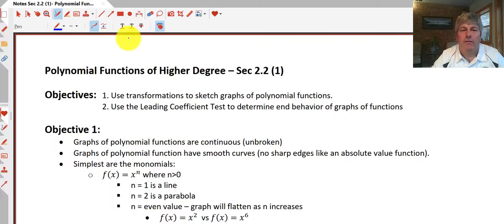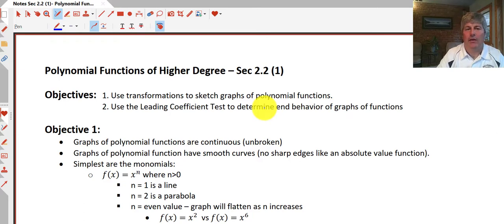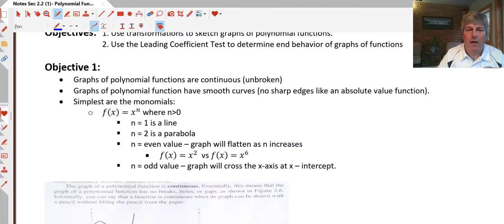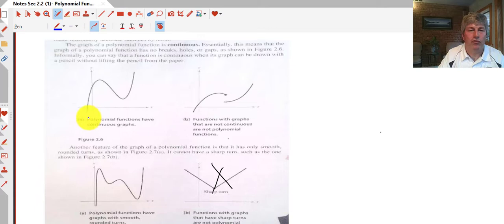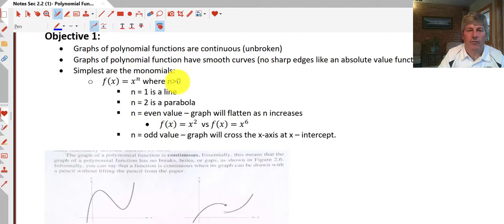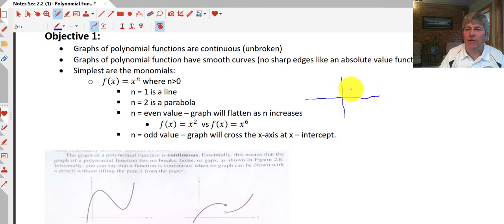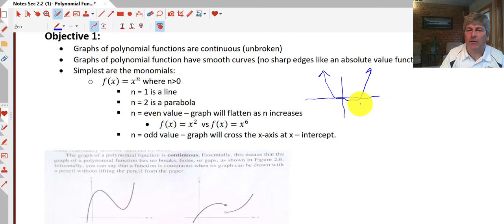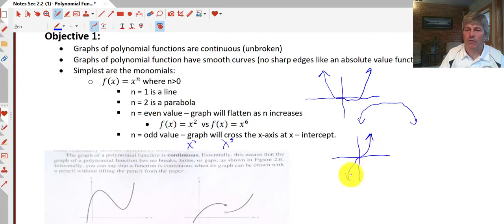Section 2.2 (1) Graphing higher degree Polynomials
Sketching graphs of higher degree polynomials. Using the leading coefficient test to determine end behavior of polynomial graphs